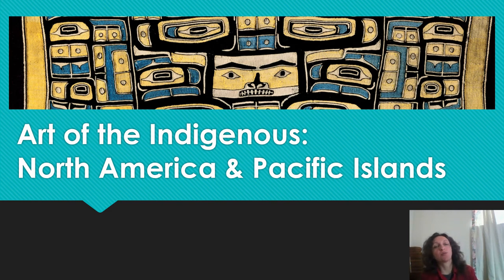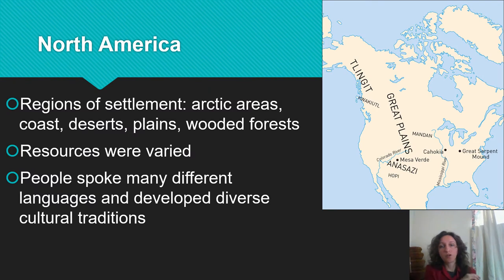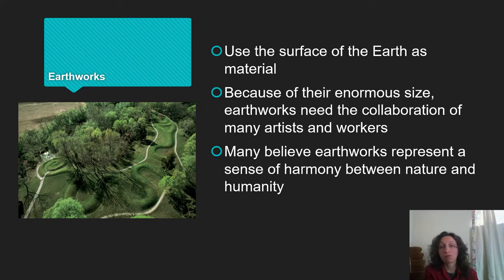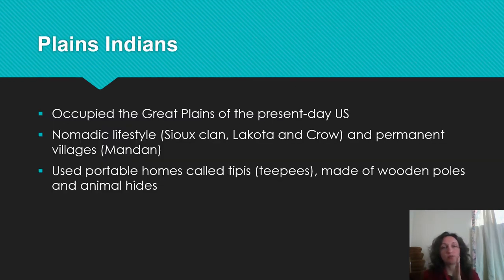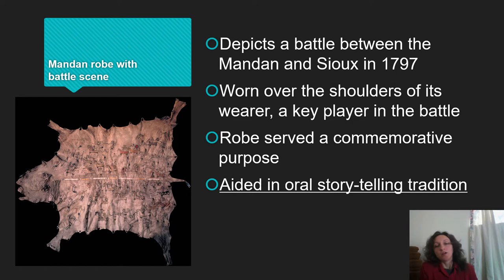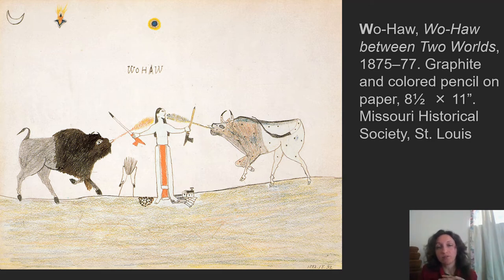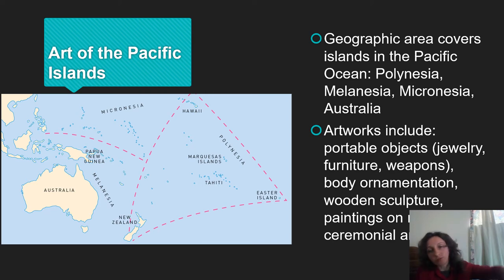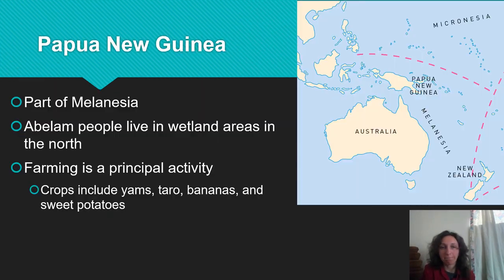Art of the Pacific Islands and North American